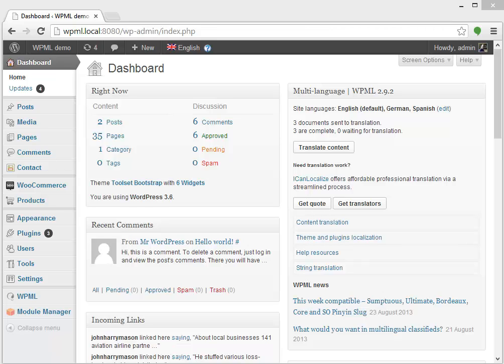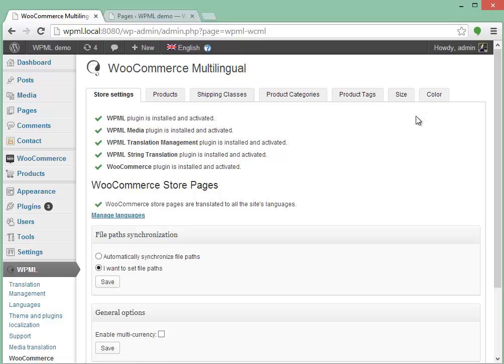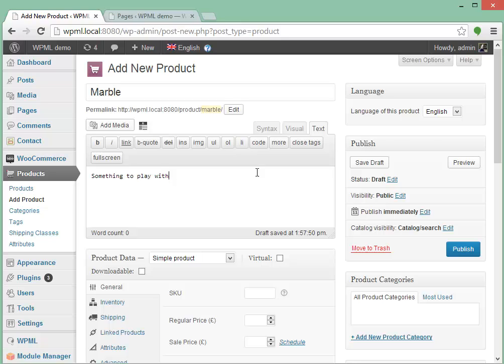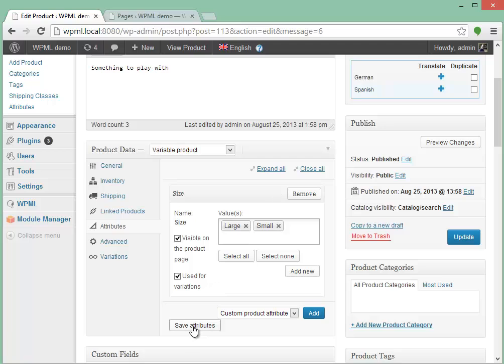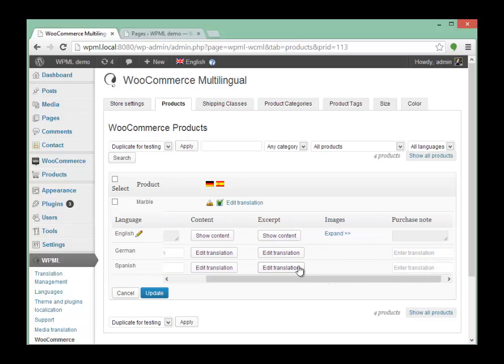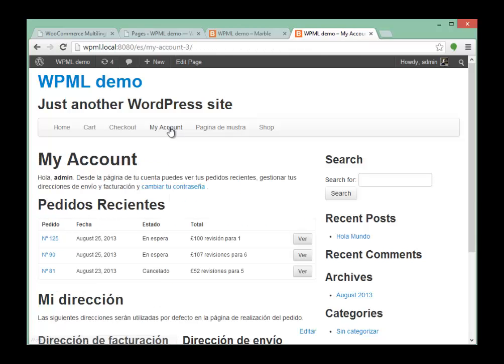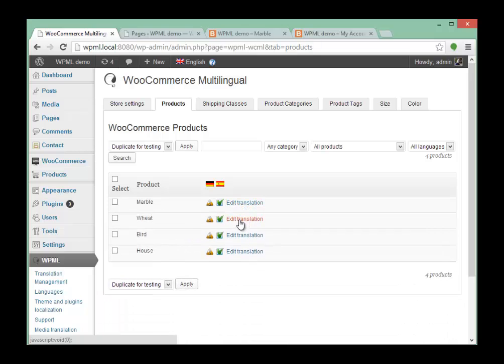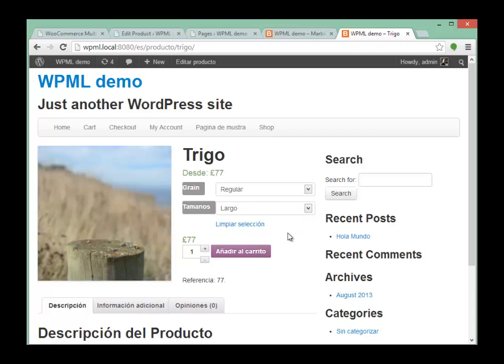WooCommerce Multilingual Admin Beta 2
This WordPress plugin works with WooCommerce and WPML and makes it easy to run multilingual e-commerce sites with WordPress.